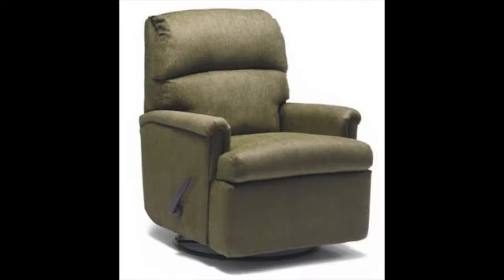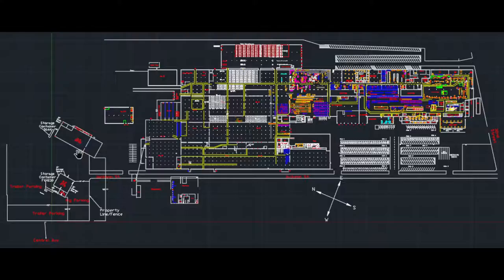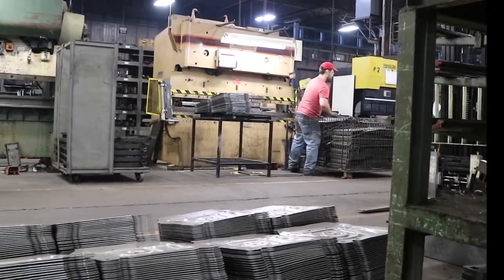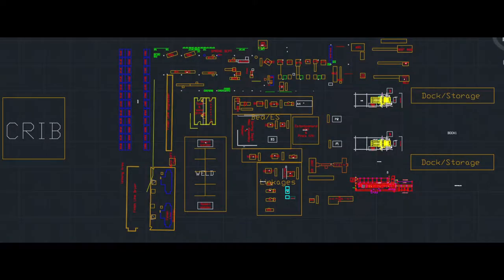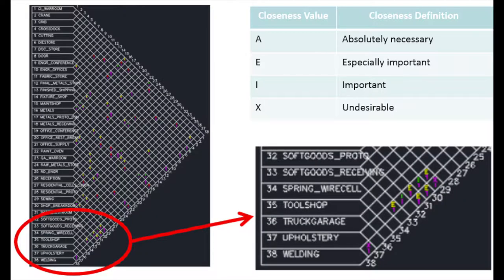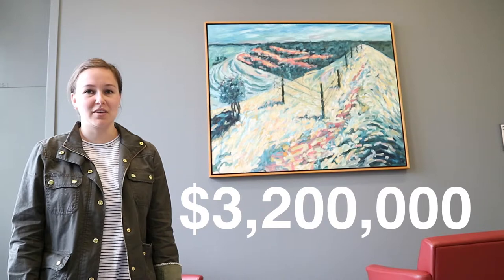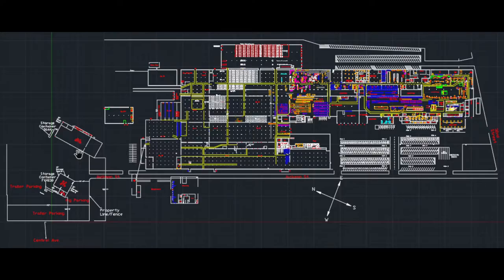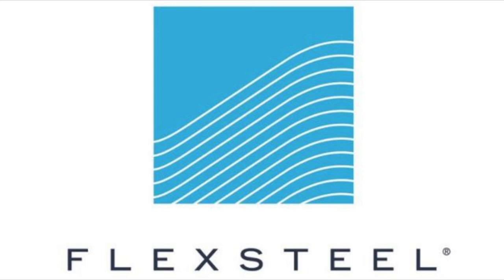Flexsteel | Spring 2017 Team 7 & 8